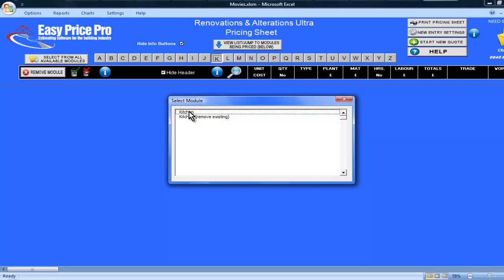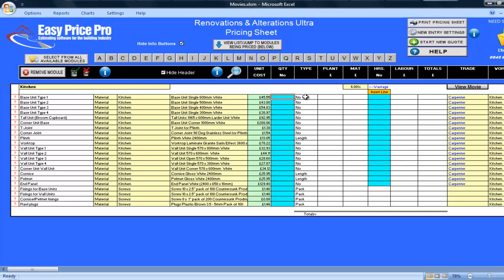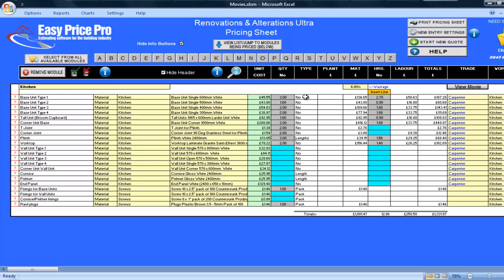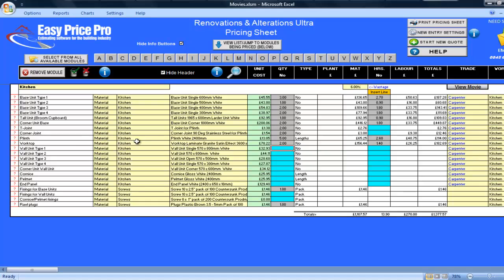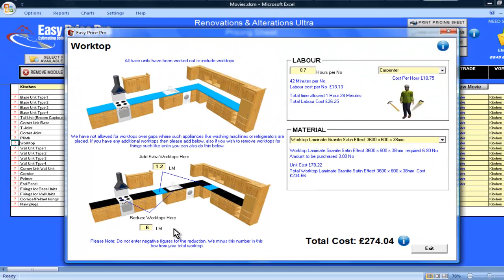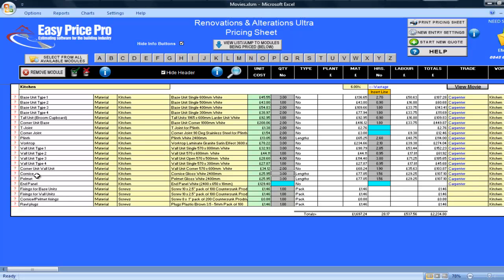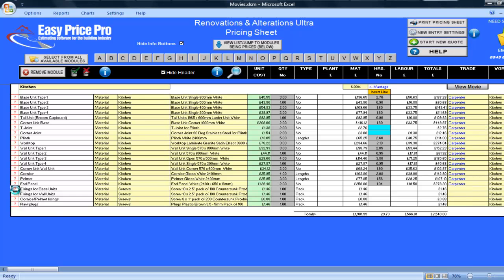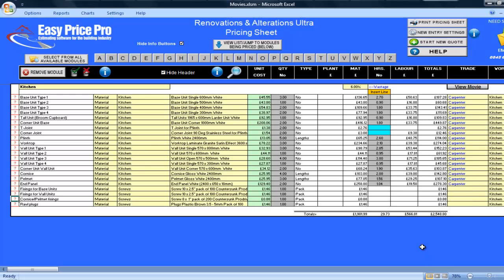Kitchen Estimating Module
This video clip will show you how the Kitchen Estimating Module works - for more information or to enquire about prices please call or go